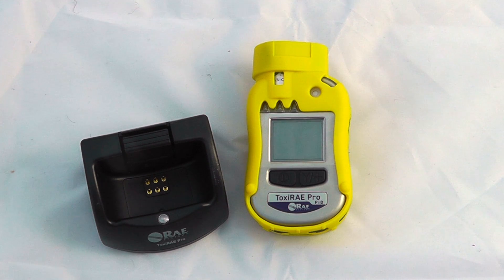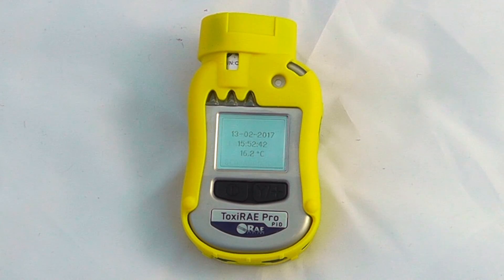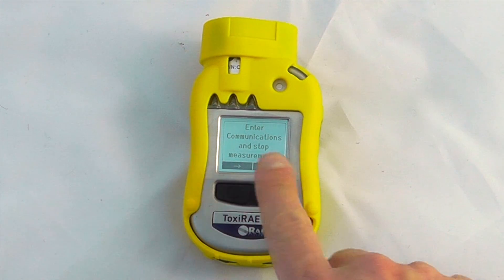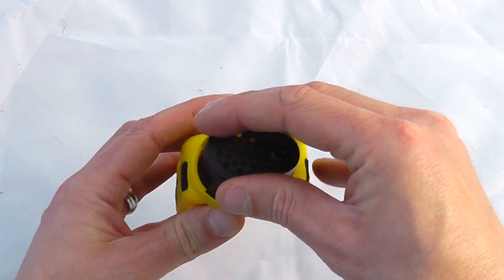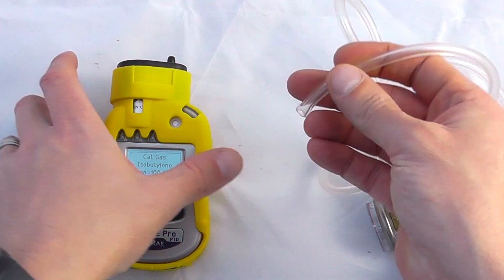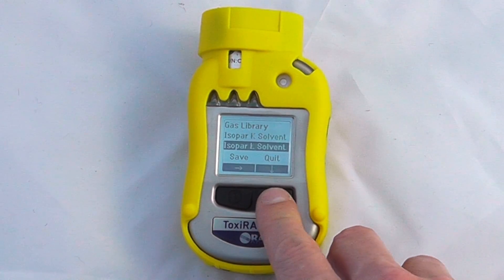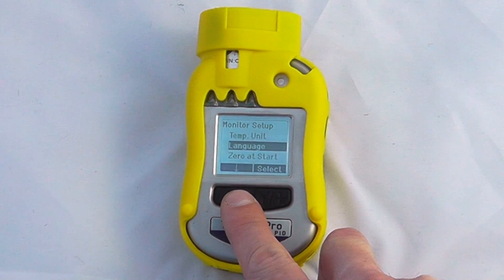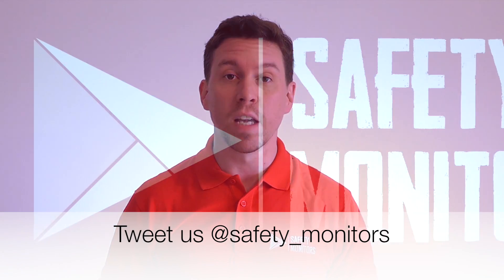ToxiRAE Pro User Guide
This provides a basic user guide for the ToxiRAE Pro range including zero, bump test and calibration